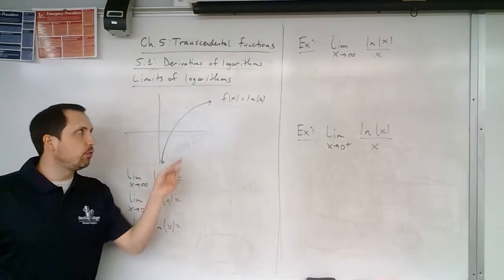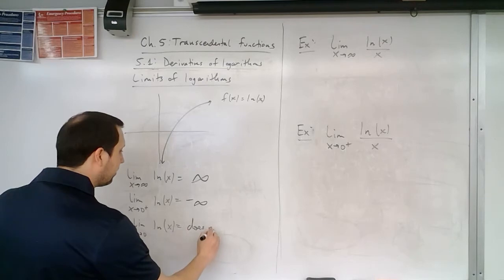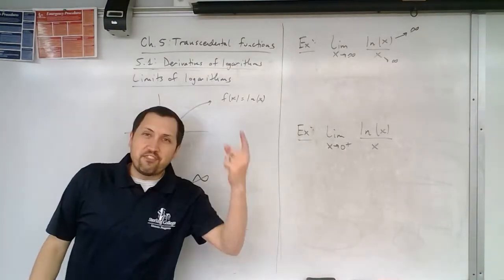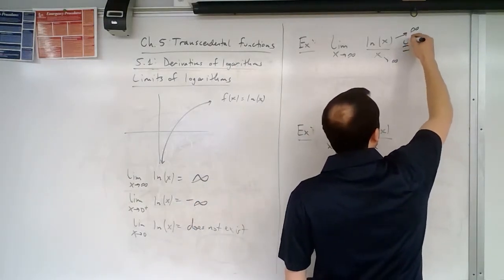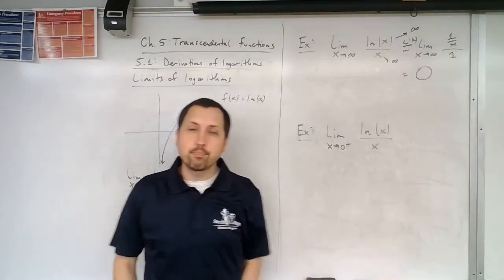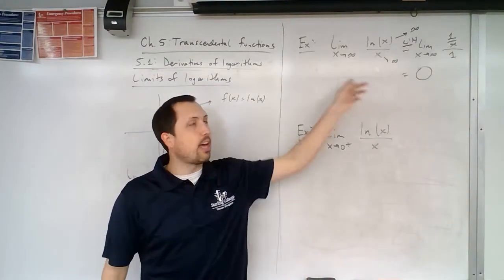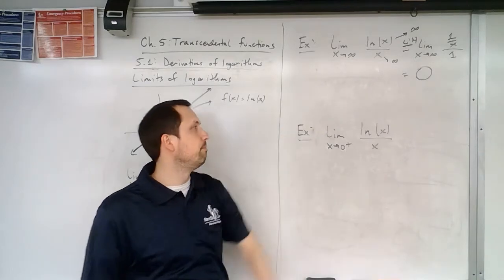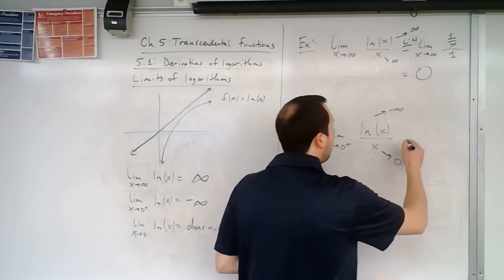Section 5.1 (part 3) - Limits with logarithms